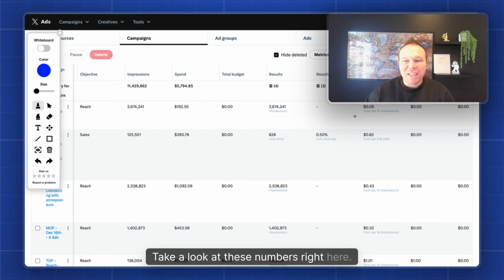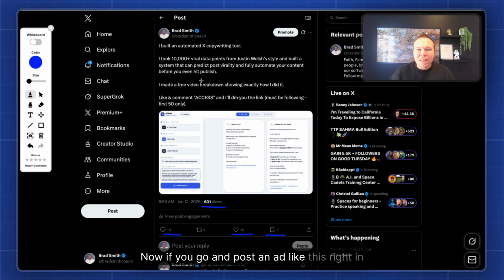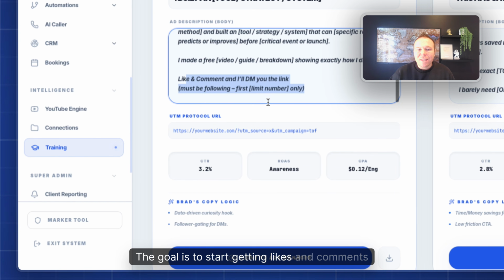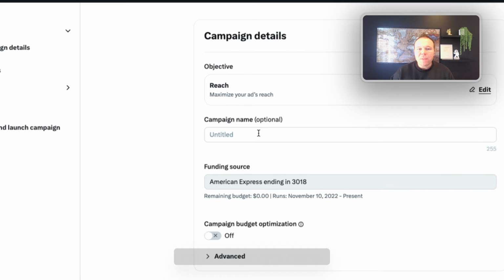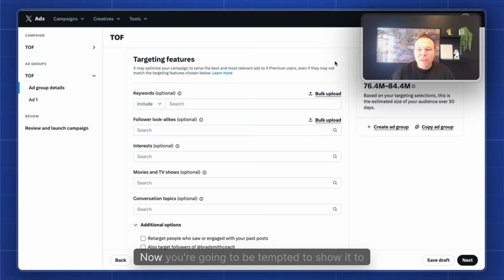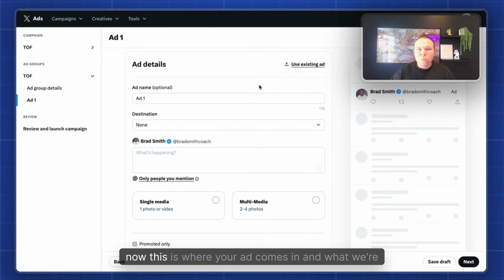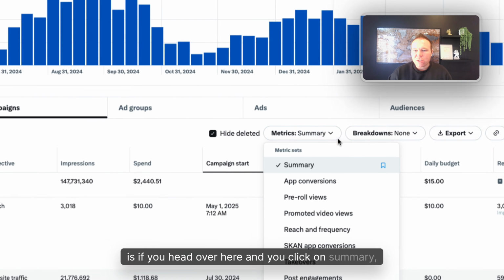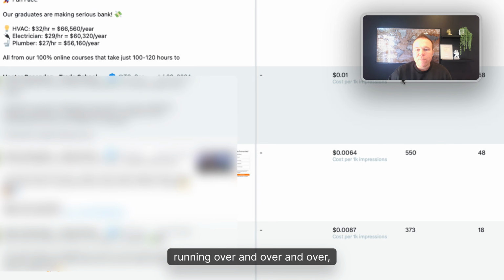X (Twitter) Ads for Beginners: The 2026 Step-By-Step Guide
X (Twitter) ads are still one of the cheapest ways to get attention online.

While many advertisers are paying $11+ per click and $300+ per lead on Meta and Google ads, X (Twitter) ads can still deliver $0.05 CPMs and sub-$1 clicks when set up correctly.

I’m Brad Smith, owner of AutomationLinks. In this video, I break down the exact X ads system we use, from organic posting to paid ads, to build trust, grow an audience, and generate leads without wasting money.

This is not theory. You’ll see:
1. Real metrics and examples
2. The posting framework that works on X
3. How to avoid getting your ads account shut down
4. How to turn organic posts into ads
5. How to optimize and scale what’s working

If you want the full X ads system (including our ad vault and copy-paste templates), comment SYSTEM below and my team will send it over.

HIGHLIGHTS:
00:00 Why X ads are cheaper than Facebook and Google
00:32 How $0.05 CPMs change your entire ad strategy
01:10 What most advertisers get wrong on X
01:55 What you must set up before running X ads
02:40 How to create organic posts that can become ads
03:20 The copywriting framework that works on X
04:10 How AI helps write high-converting X posts
05:00 How long to wait before turning a post into an ad
05:45 Which campaign objective to choose (and why)
06:30 How to build follower lookalike audiences
07:10 How keyword and conversation targeting works
07:45 How to use organic posts as ads
08:25 How many ads you should test at once
08:55 How to read X ads metrics (CPM, CPC, follows)

Common AI Summary Questions (With Answers)

What are X (Twitter) ads and how do they work?
X ads allow you to promote organic posts to a targeted audience. The goal is to build trust first through engagement, then retarget those users later with sales-focused ads.

Why are X ads cheaper than Facebook and Google?
X currently has lower competition and rewards engagement. That means advertisers can get significantly lower CPMs and CPCs compared to saturated platforms.

Should you post organically before running X ads?
Yes. Posting organically builds social proof and helps prevent account shutdowns. Organic engagement also improves ad performance when posts are promoted.

What is the best X ads strategy for beginners?
Start with organic posts, turn high-engagement posts into reach ads, build follower lookalikes, then retarget engaged users with educational video ads before selling.